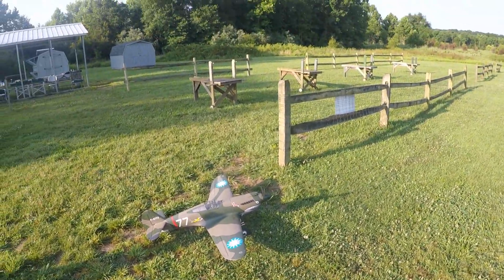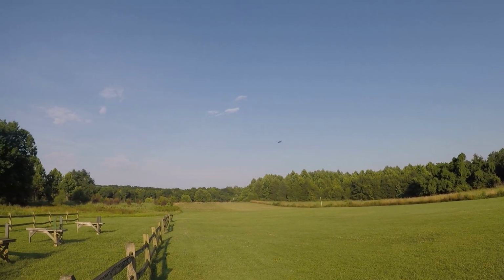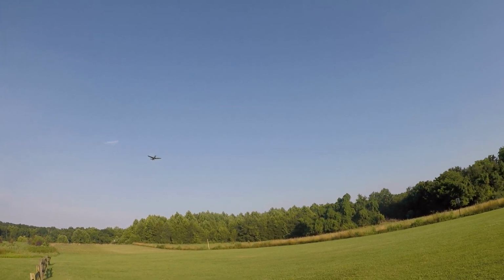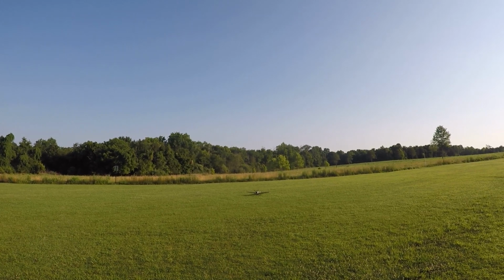FMS P-40B Tomahawk Flt 41 Why's this climbing on me? Another quick flight, Elevator's off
FMS P-40B Tomahawk 1400mm

Radio/Receiver: FrSky Taranis QX7S (Carbon skin)/FrSky S8R Receiver and FrSky MLVSS

- Touched up small details with paint
- Coat of Beacon Hobby Coat from motionrc.com
- Raked gears forward via washers between retract and gear bay
6/30/2019